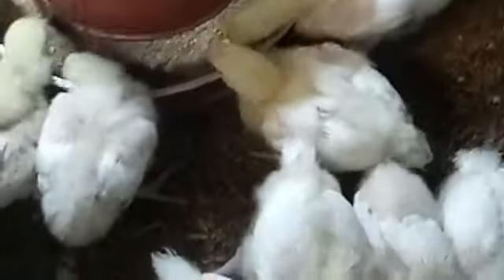How to Brood Young Chicks | Organic Poultry Chicken Brooding Series Day 17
Welcome back to our organic poultry brooding series on my channel, Dr. Leonard Charles Nwaogu, where we've been documenting our 21-day journey to zero mortality with our poultry flock. Join us on day 17 as we continue to showcase the success of our organic brooding practices. I encourage you to watch the entire video without skipping any part to fully appreciate the efforts and care that have gone into our organic brooding series. Join us on this 17th day of our organic poultry brooding series and witness the continued success of our efforts in achieving zero mortality with our poultry flock. Your support and engagement are greatly appreciated as we continue to share our journey in organic poultry farming.

On this channel, I share in-depth educational content, practical tips, and hands-on experiences gathered from decades of successful poultry and livestock farming. From step-by-step guides to daily farming routines, you'll gain valuable insights into building a thriving farming business. Whether you're just starting or looking to refine your skills, there's something here for everyone. Join me on this exciting journey to create a sustainable and profitable feathered and four-legged community. Let's grow and succeed together!